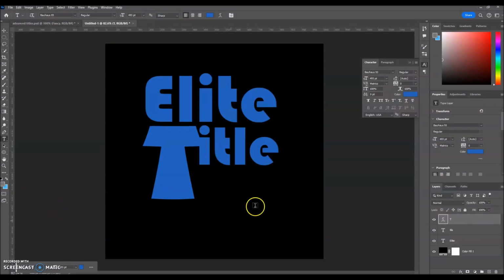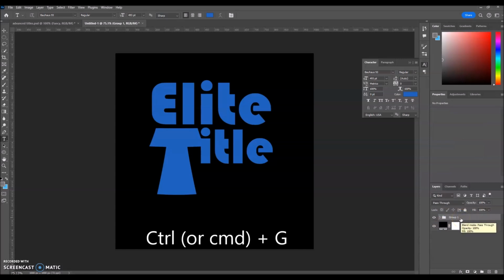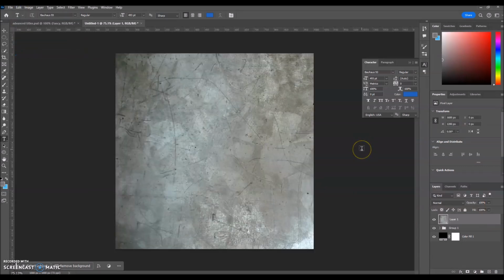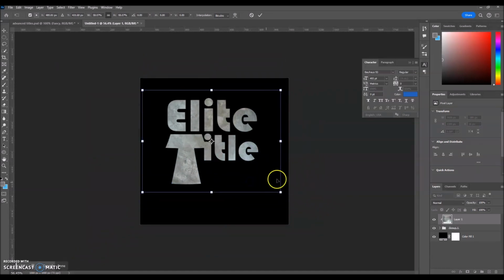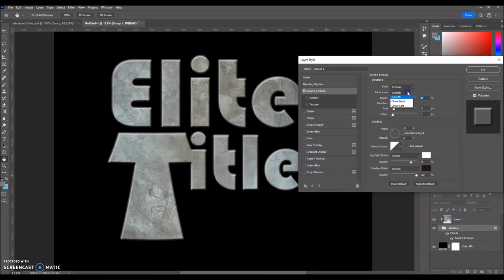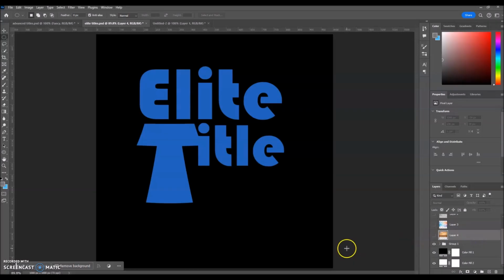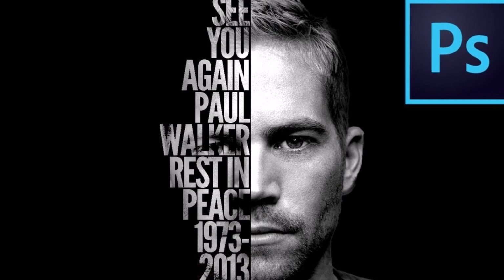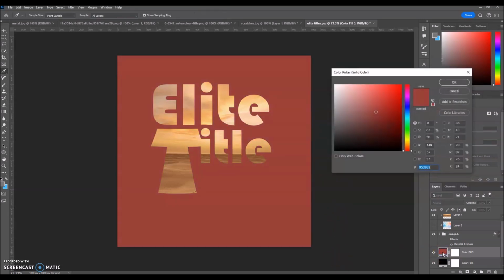Pro Titles Tutorial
Mr. Pommer's AWS4M1 tutorial, this is a video on how to make Pro Titles, covering Clipping Masks and solid colour Adjustment Layers.